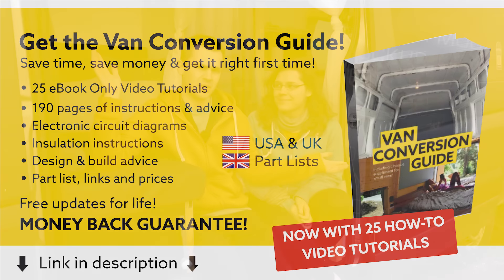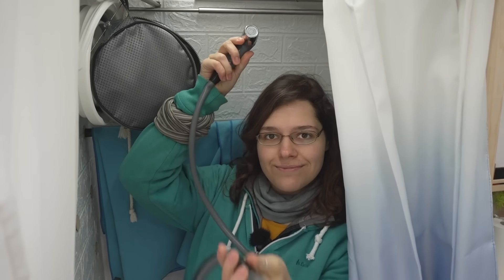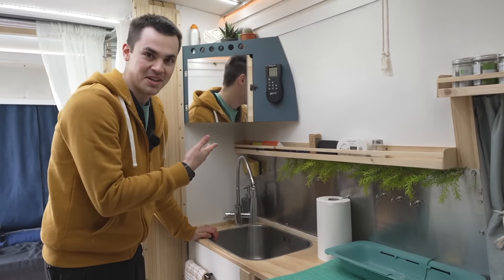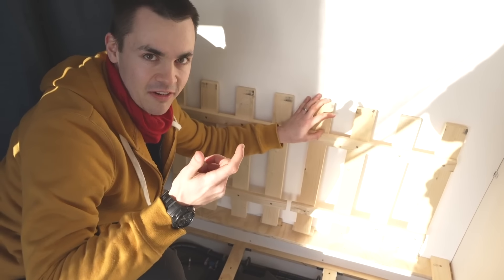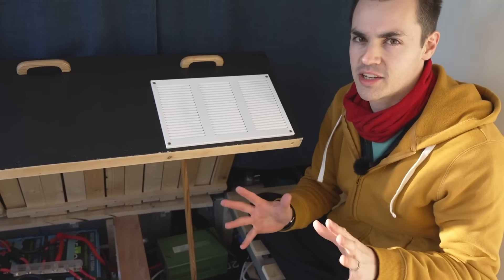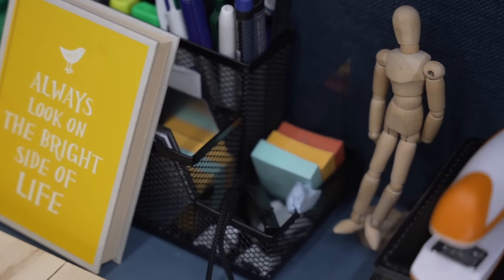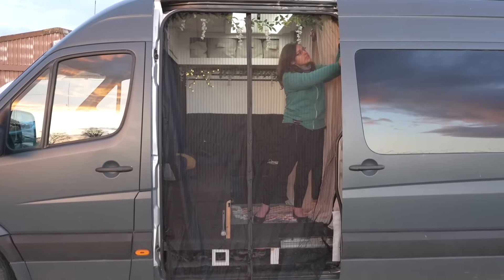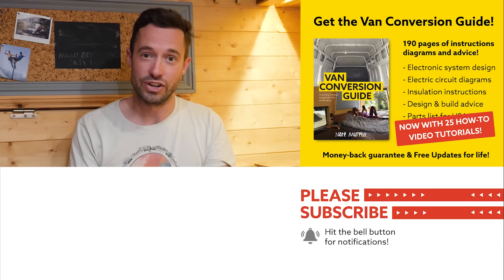Underfloor Heating 🔥 2 Bedrooms 🛏 & Bathroom 🛁 | Unique New MODULAR VAN CONVERSION 🚐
About this van:
This van conversion from Polly & Sam of Freedom Strider is without question the most innovative new campervan - self-build or professional - that I've seen for aaaaages!!  It's really cool and kind of ridiculous how they've managed to create a two bedroom camper, with full shower room / toilet, while somehow managing to keep it feeling completely open plan and really spacious... a magical conversion!